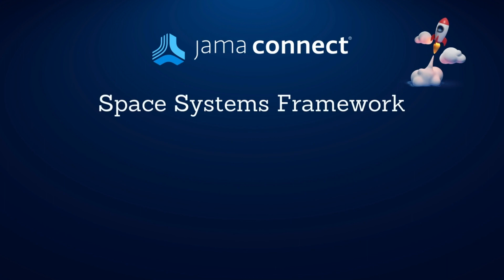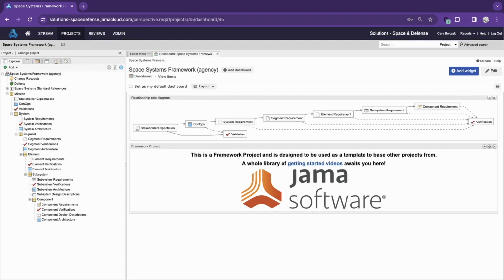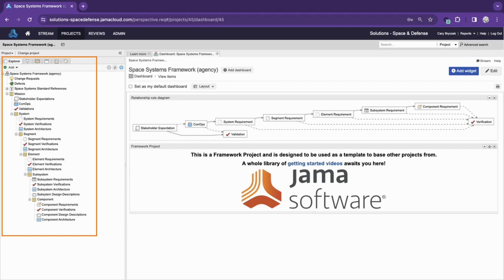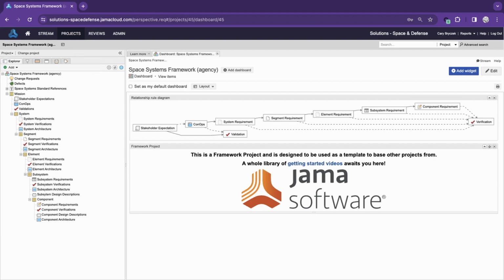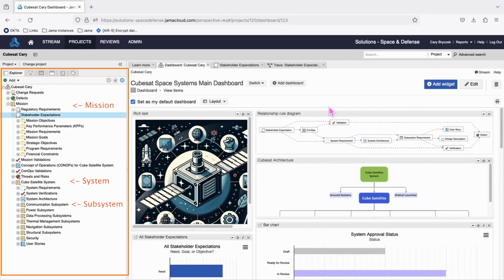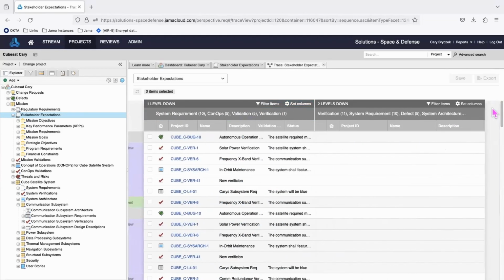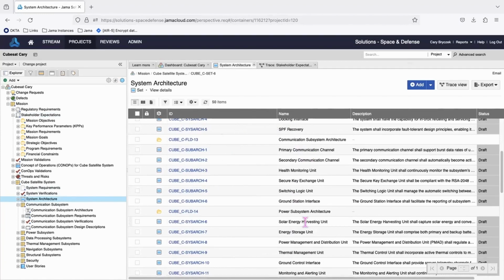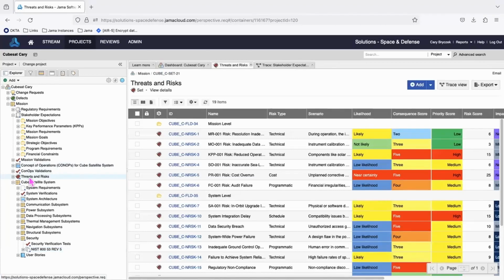Jama Connect® Features in Five: Space Systems Framework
Learn how you can supercharge your systems development process! In this video series, we’re pulling back the curtains to give you a look at a few of the powerful features of Jama Connect®. In this Features in Five video, Cary Bryczek - Director, Aerospace & Defense Solution at Jama Software® - we will explore the Space Systems Framework available for Aerospace & Defense teams in Jama Connect. To get a free 30-day trial, have a 1:1 demo, or just talk to one of our experts, visit us